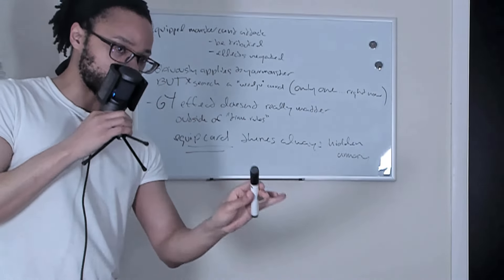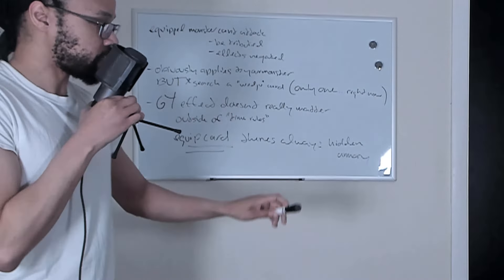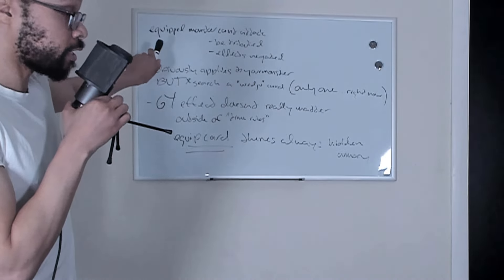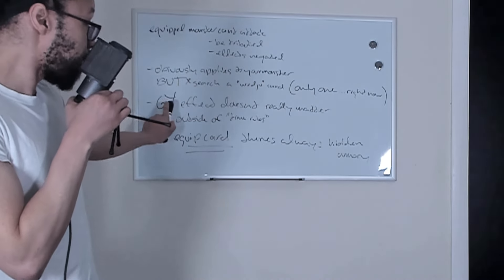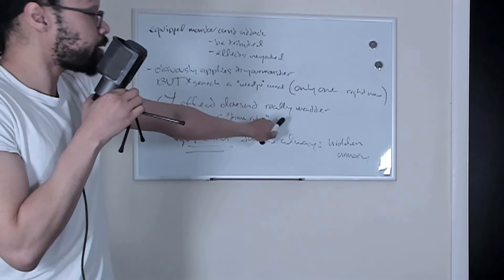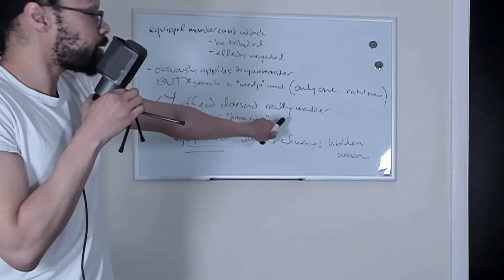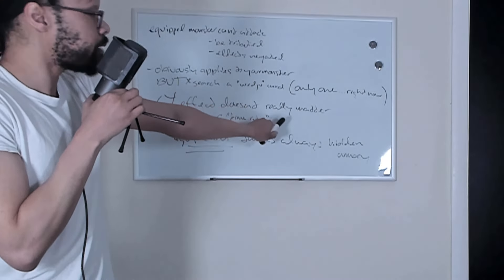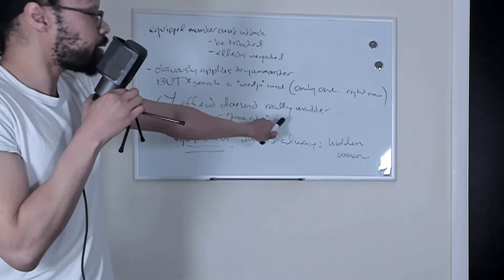there's ALWAYS Hidden Armory...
PSN: nonfictiondp